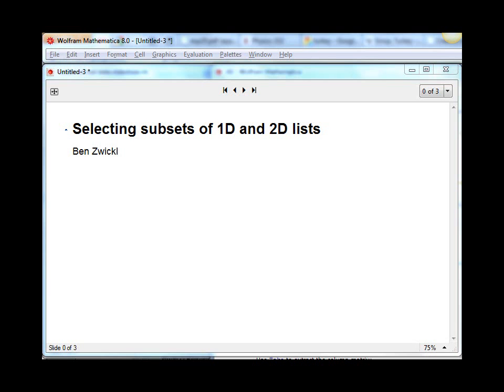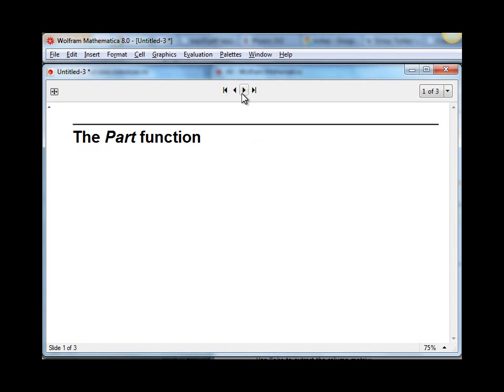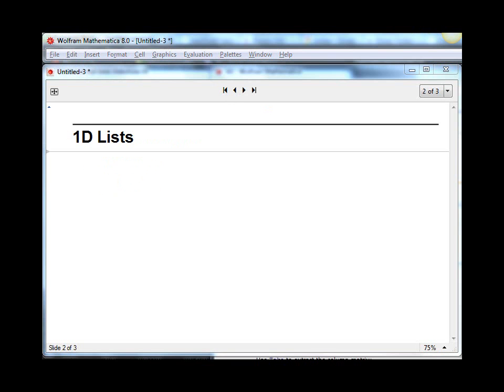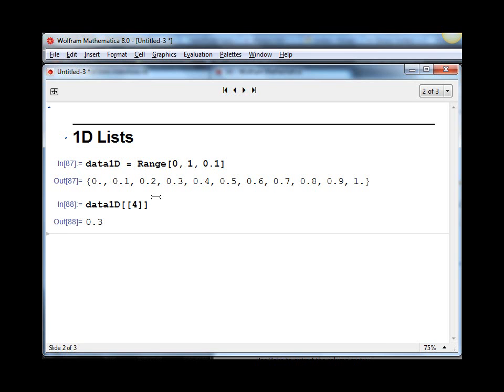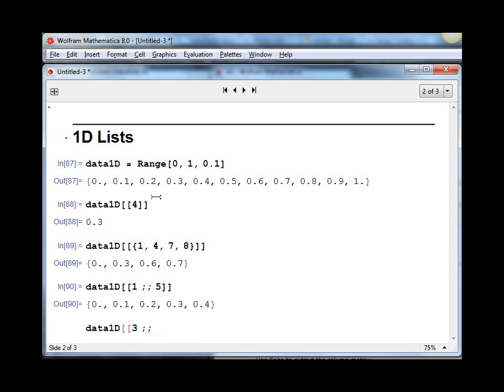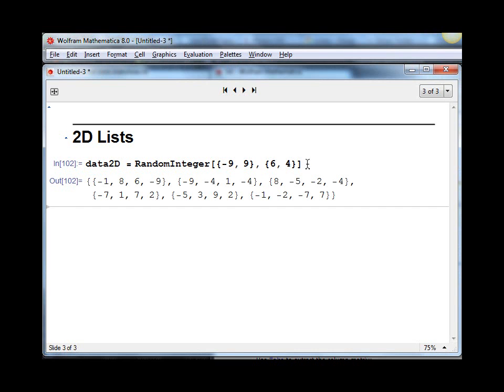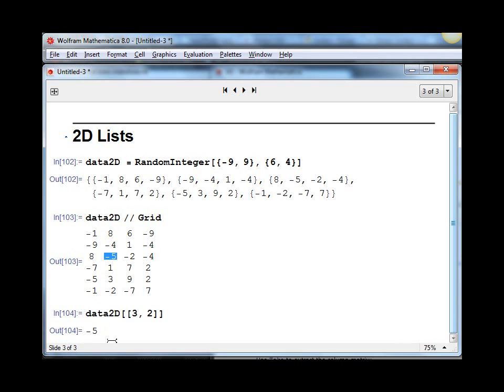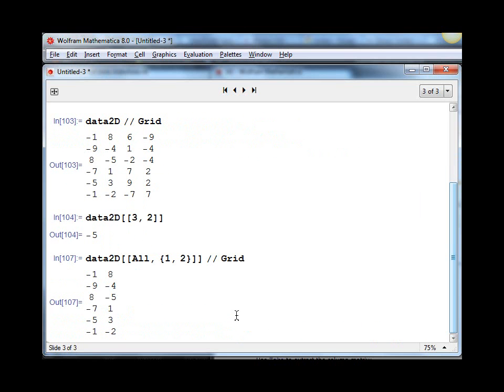Selecting subsets of 1D and 2D lists in Mathematica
This video shows how to quickly and efficiently select a subset of 1D and 2D lists (arrays) in Mathematica.  This is helpful for plotting two columns from a larger table of data.